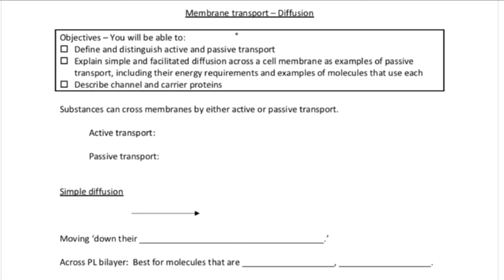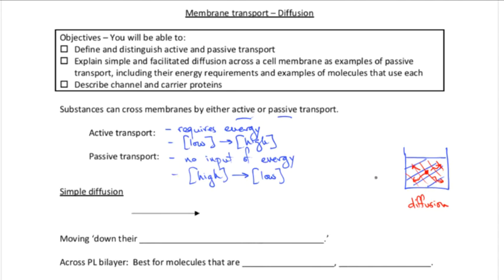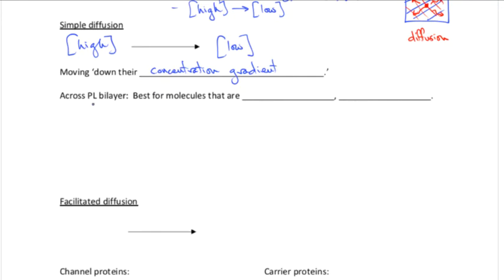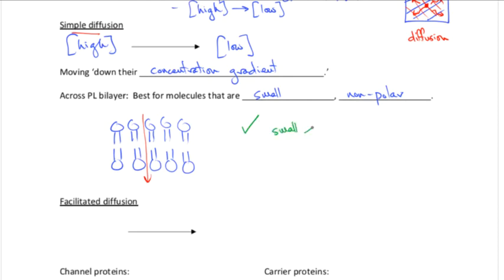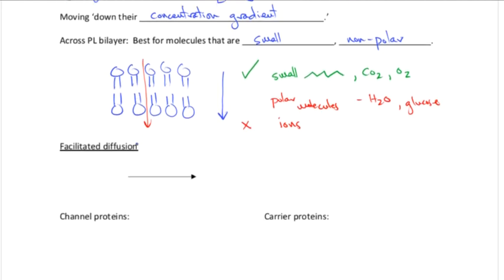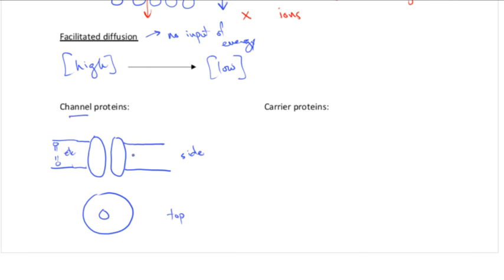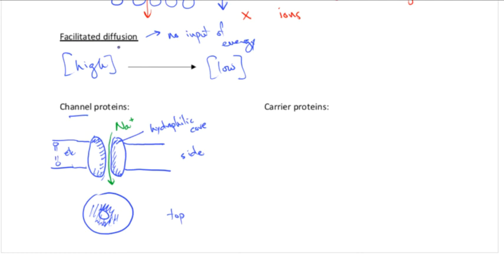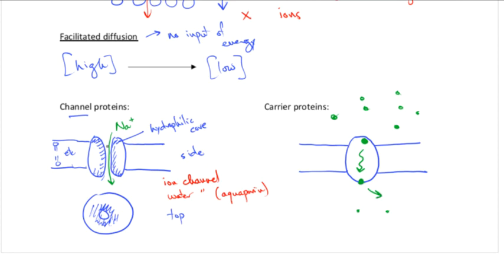IB Bio B2.1c - Membrane transport - Diffusion